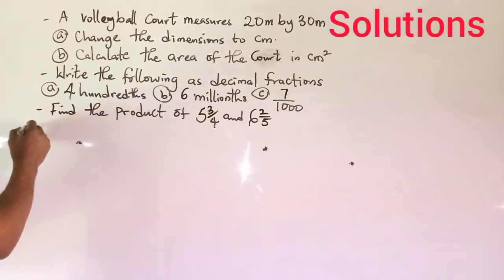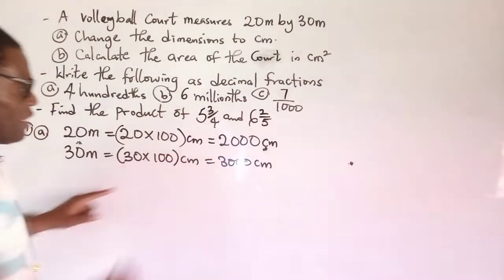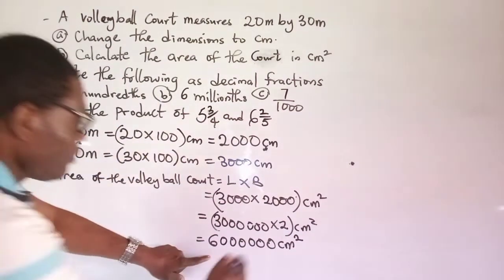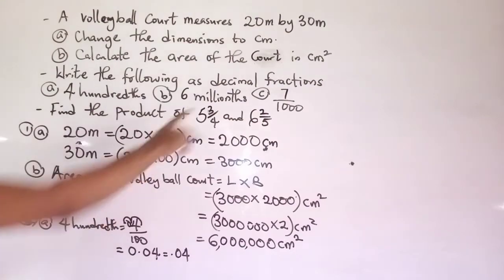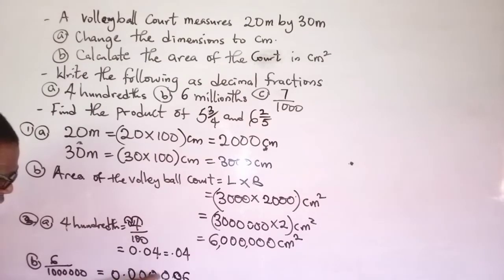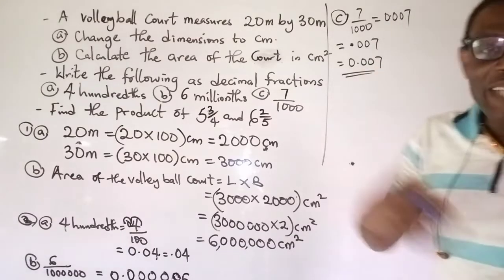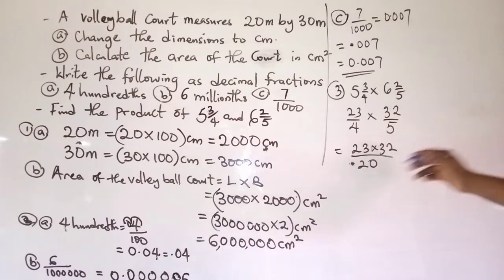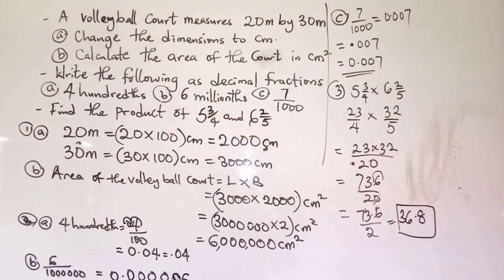How To Solve For Area, Decimal Fractions, and Product @Fischer Math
This tutorial solves the problems of the dimensions of a volleyball court and the area of the court. It also describes problems on the hundredth, and millionth leading to decimal fractions, and finally, it describes the product of two mixed fractions @ Fischer Math